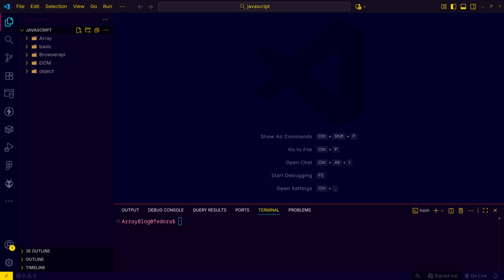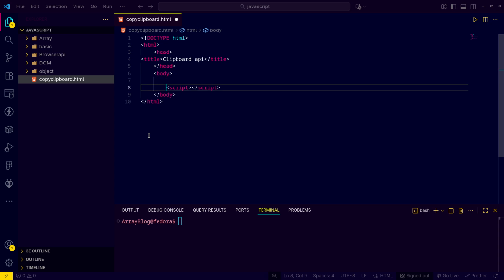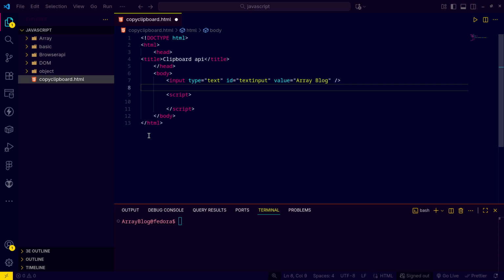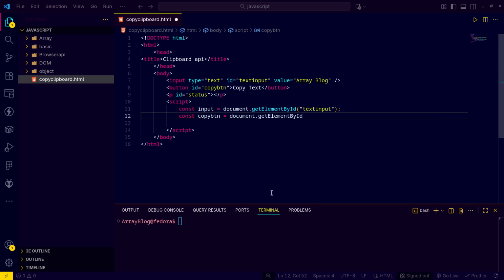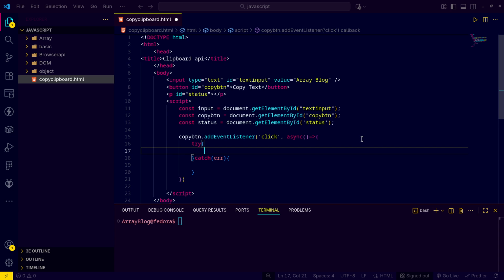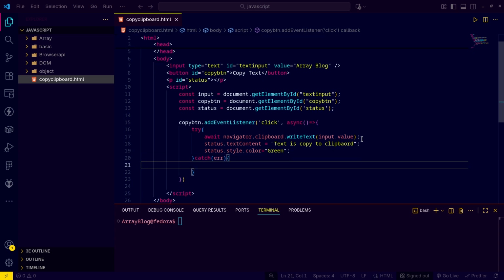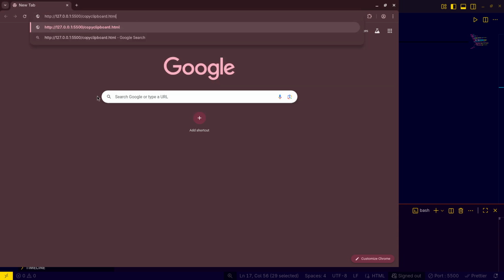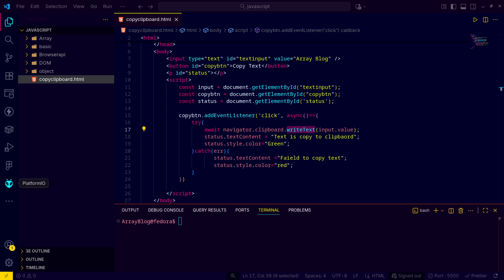Clipboard API Tutorial: Full Working Examples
In this video, you’ll learn how to use the Clipboard API to copy and paste text programmatically using JavaScript.
We cover:

✔ Copying text to clipboard with navigator.clipboard.writeText()
✔ Reading text from clipboard with navigator.clipboard.readText()
✔ Real-world examples like copy buttons and dynamic input fields
✔ Handling permissions and browser support

By the end, you’ll be able to enhance your web apps with smooth copy/paste functionality.